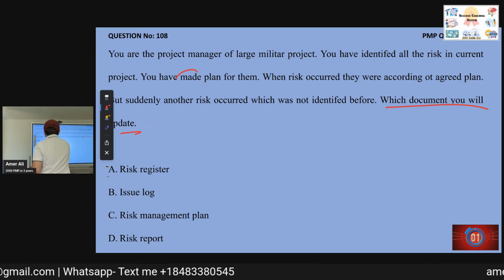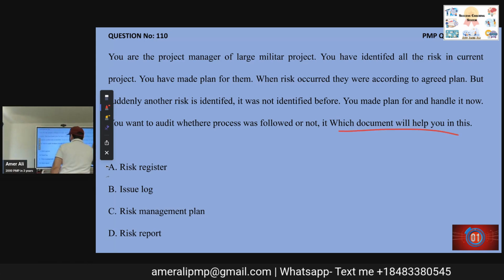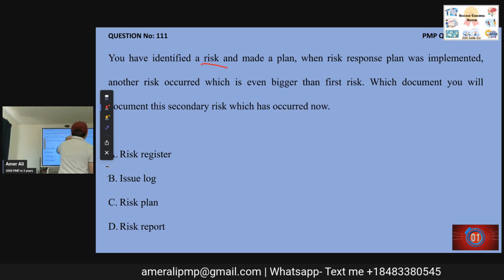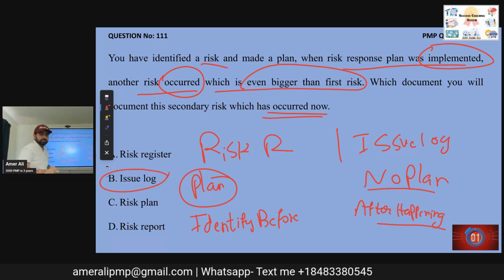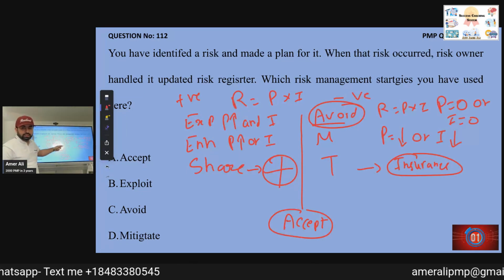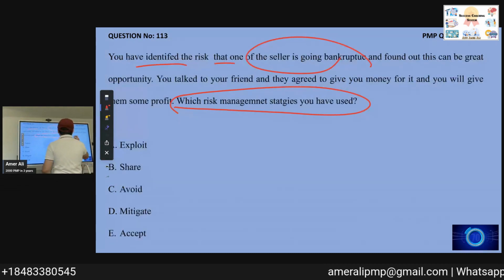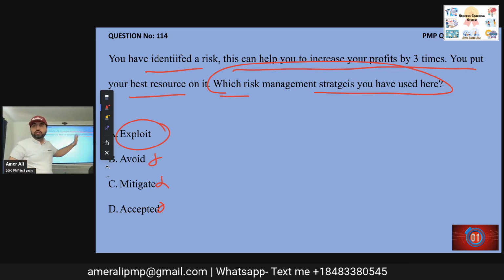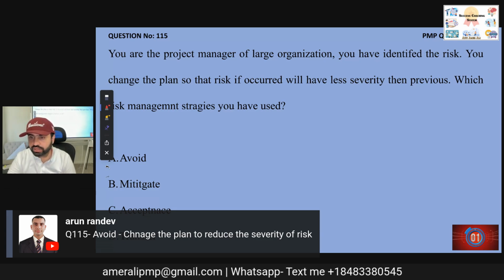Are You Making These 3 Critical Mistakes on PMP Risk Questions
— Amer In this coaching call; we solve PMI Risk Management questions; these questions will help you to master PMP and RMP in 2025

If you want to prepare for PMP in just 4-6 weeks. My Success Coaching can make sure that you earn your PMP® certification.

My system is based on a Customized roadmap, daily follow, and 3 coaching calls in a week.